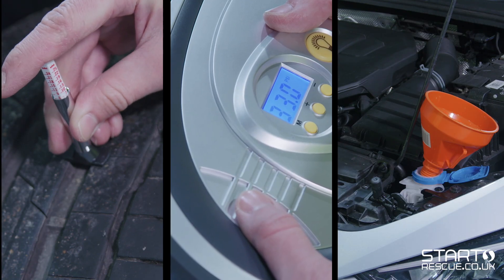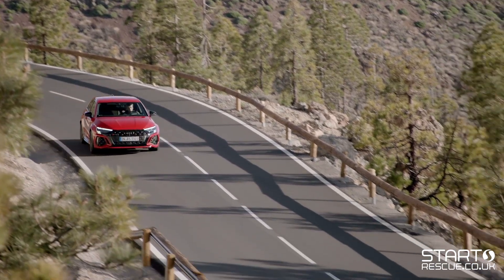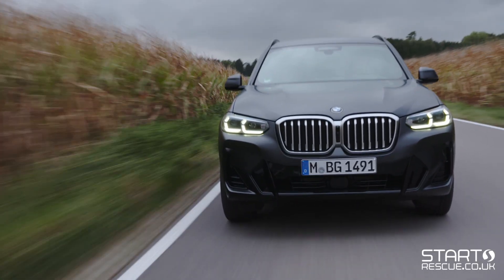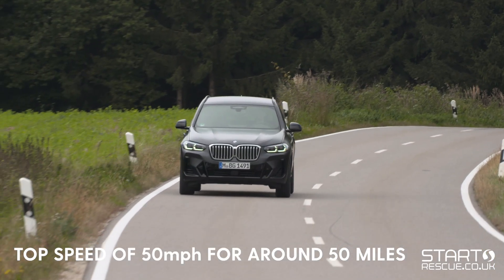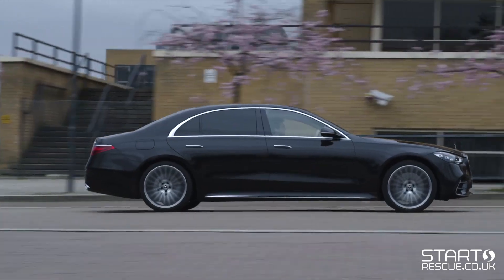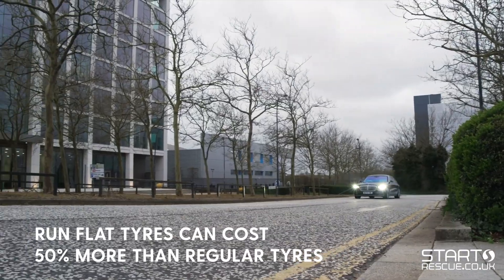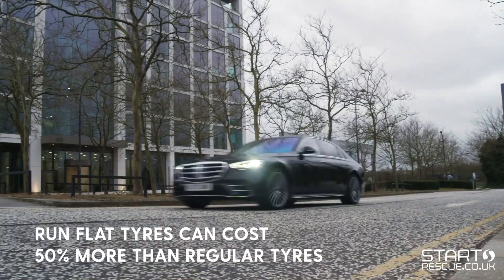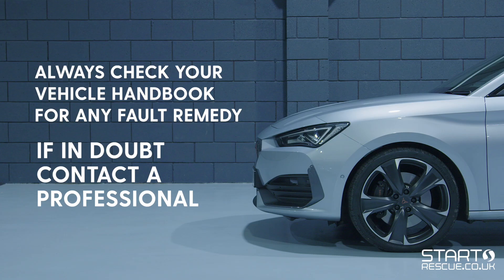How do Run-Flat Tyres Work?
What are run-flat tyres and how do they work?

In our latest Start Rescue 'How to' video, we show you all you need to know about run-flat tyres so you're prepared should you need to use it.